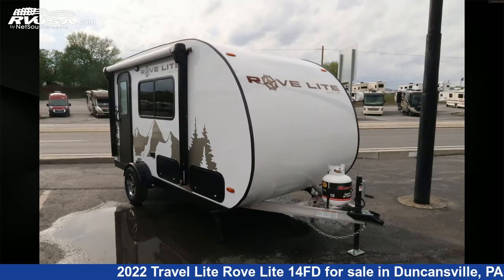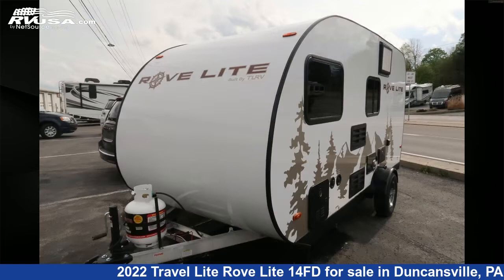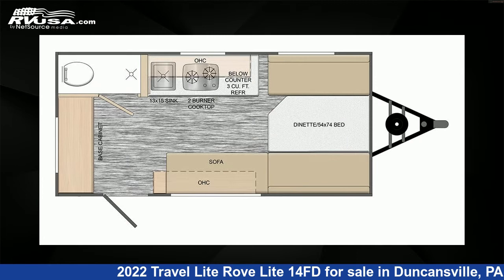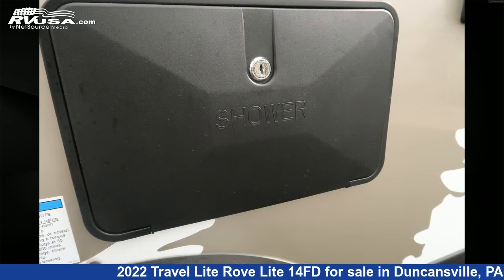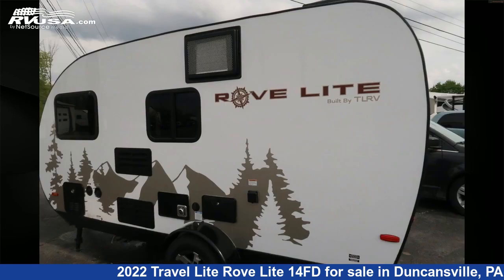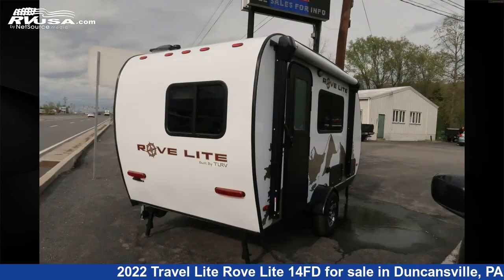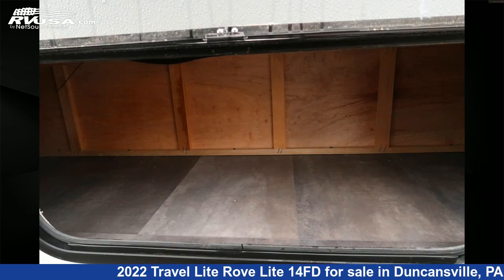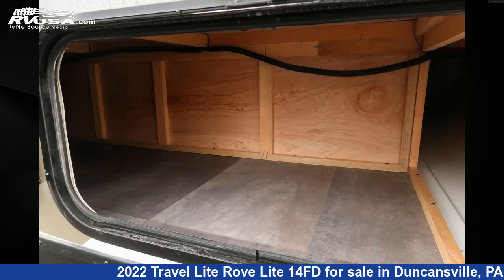Magnificent 2022 Travel Lite Rove Lite Travel Trailer RV For Sale in Duncansville, PA | RVUSA.com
This 2022 Travel Lite Rove Lite 14FD is a Travel Trailer RV. It is located in Duncansville, PA 16635 and is offered for sale by Ansley RV. This New Travel Lite Is 15' 4" in length and features a White Oak Azdel White Wash interior, sleeps 2, and 10 gal fresh water capacity.The unloaded weight of this 2022 Travel Lite Rove Lite 14FD is 1738 lbs.